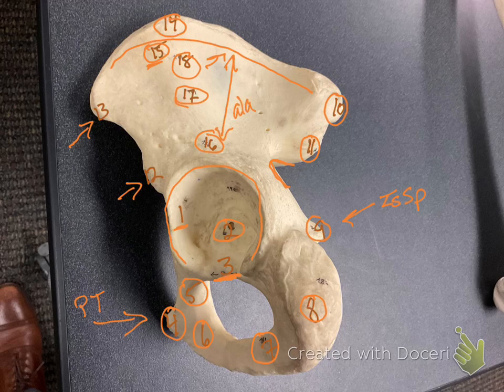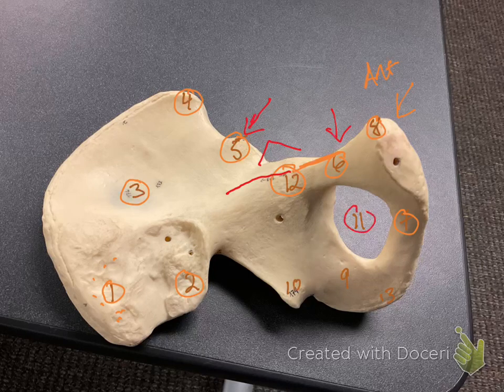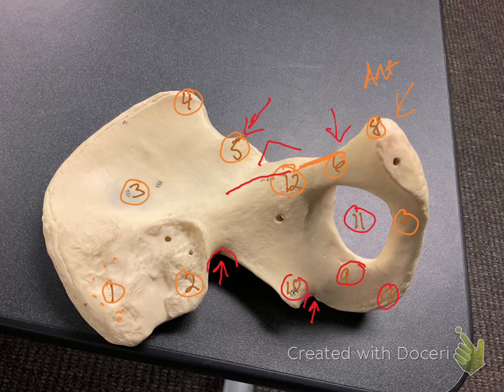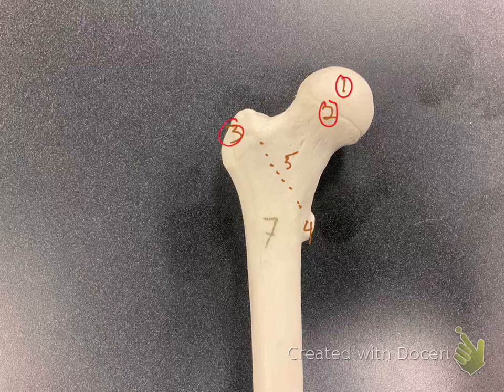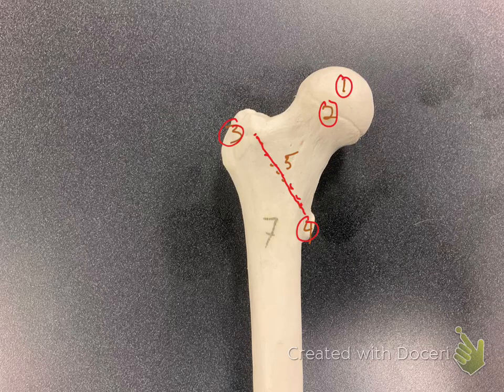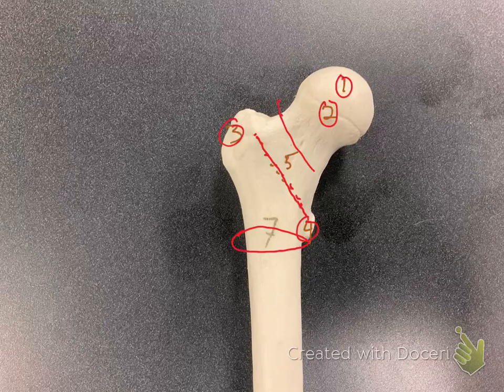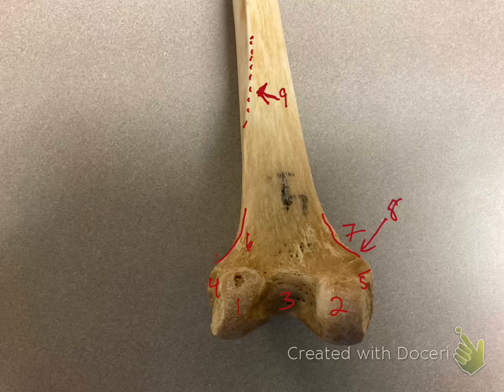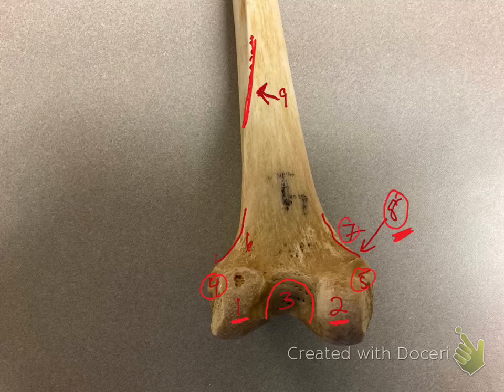Week 8 Osteo Review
Try to hit the pause button, and identify all the "tags." Remember to use your structure list. It is possible not all structures are on the video, however, the vast majority are.